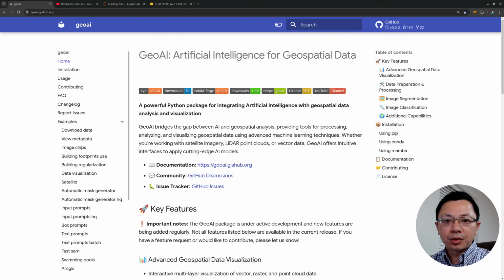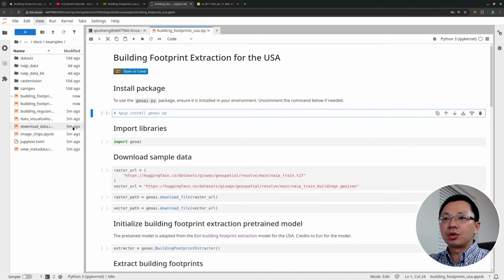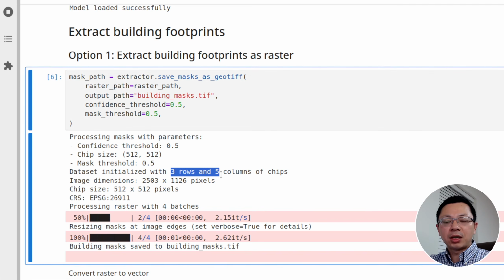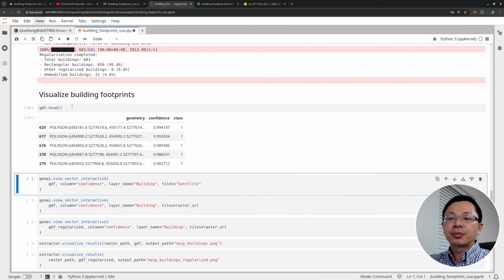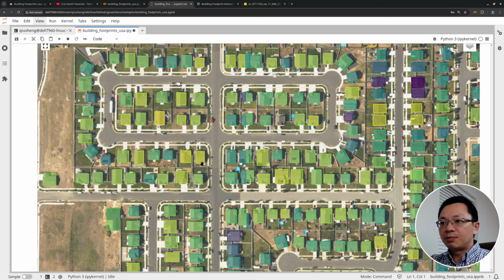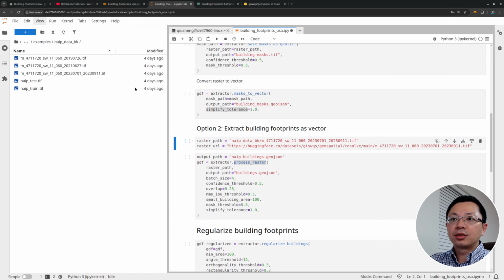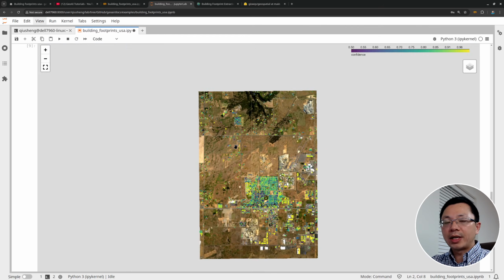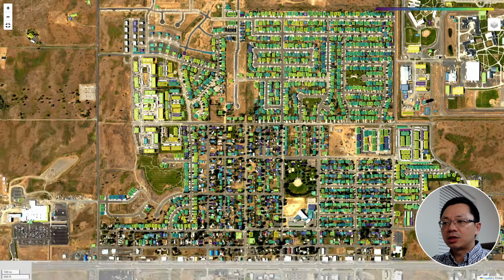GeoAI Tutorial 5: Building Footprint Extraction Using Deep Learning and GeoAI